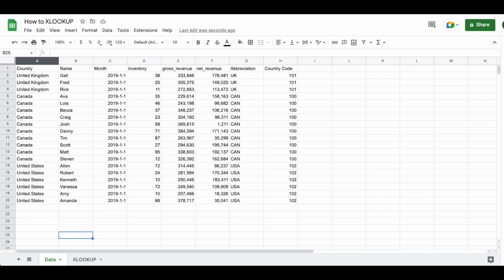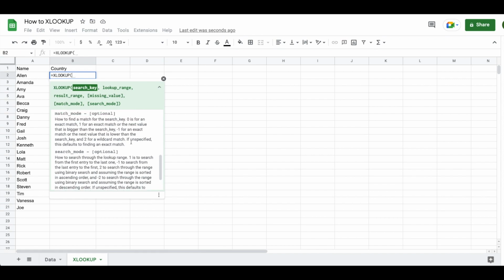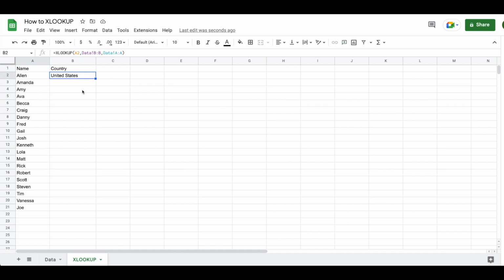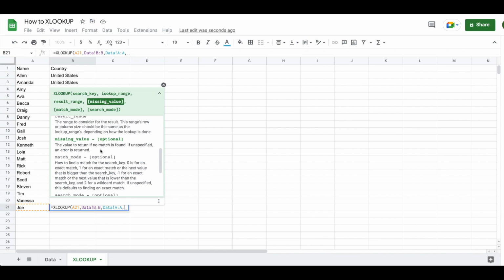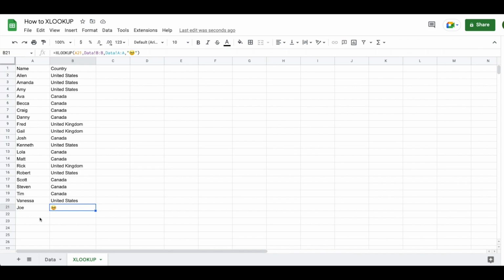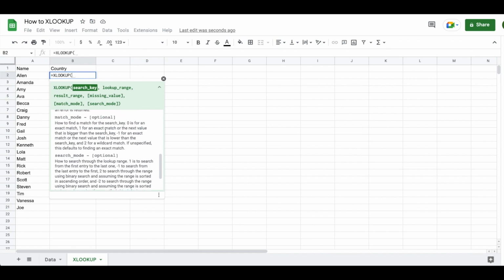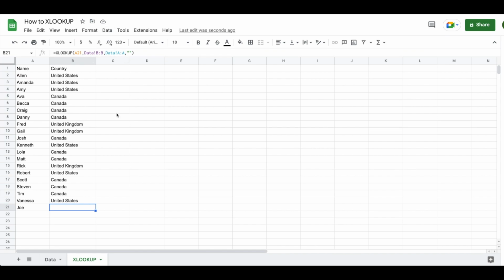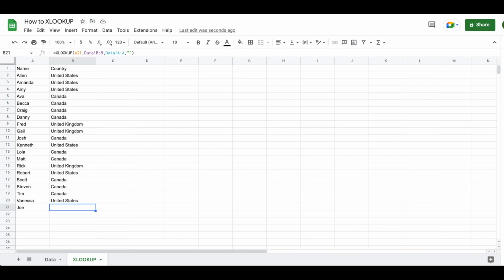How to use XLOOKUP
This video explains how to use the XLOOKUP function to return values in a spreadsheet. This function is available in Excel and Google Sheets.

Given how robust it is — complete with error management — as well as it flexibility, I believe it is the best lookup function for a beginner to use.

Timestamps
0:50: XLOOKUP explained
6:38: XLOOKUP demonstration
8:20: Error Management Recommendation

If you're interested in other ways to lookup data then you can find a playlist